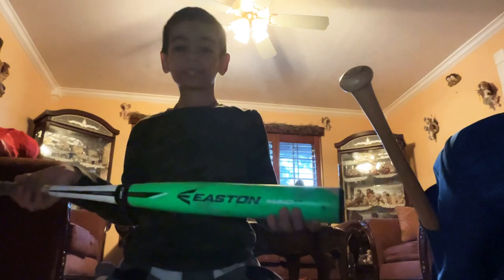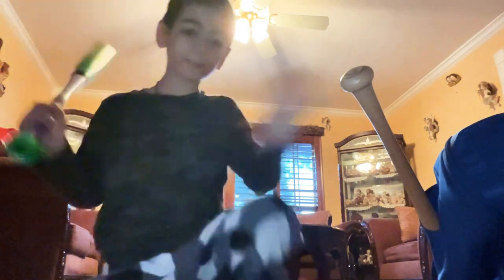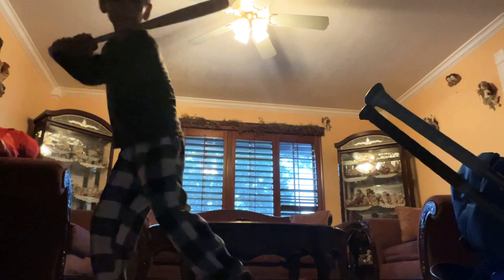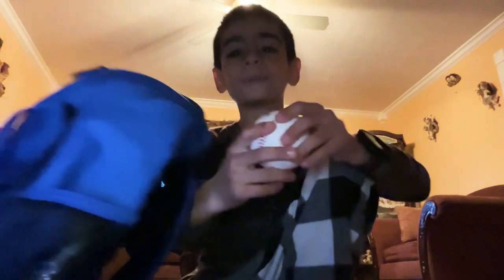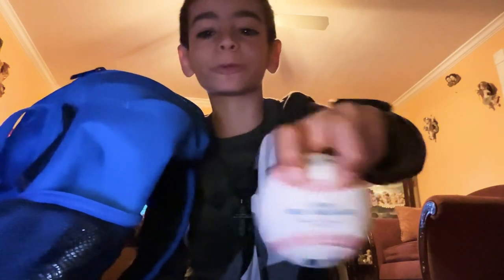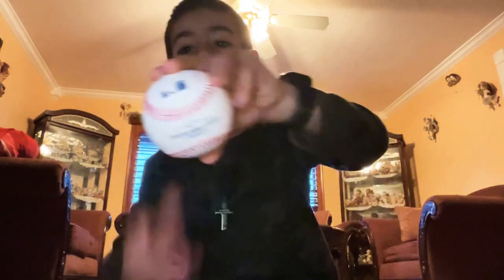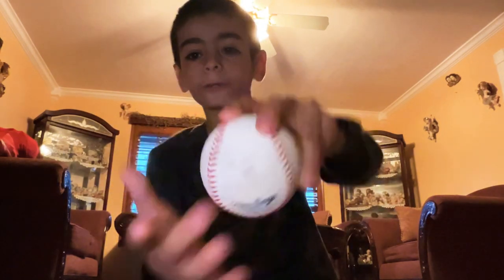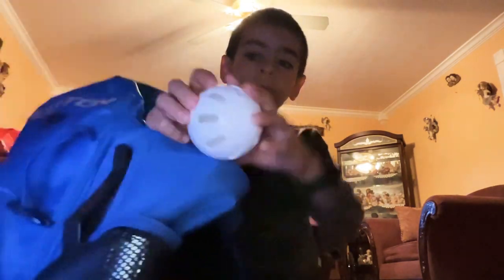Part 2 hope you liked it!